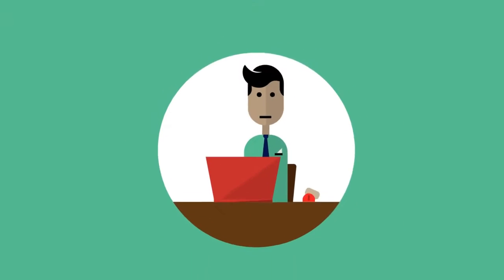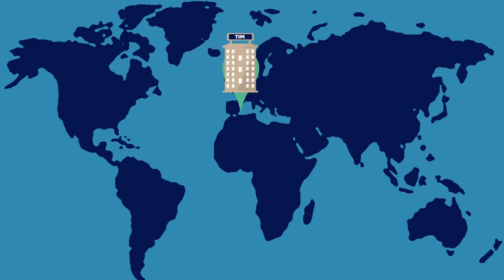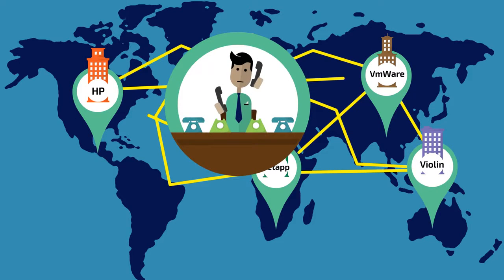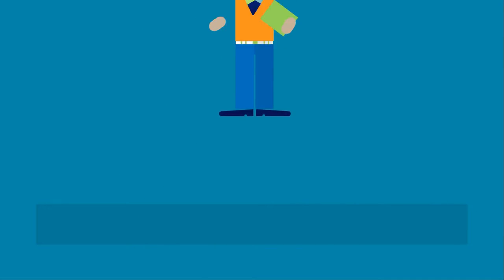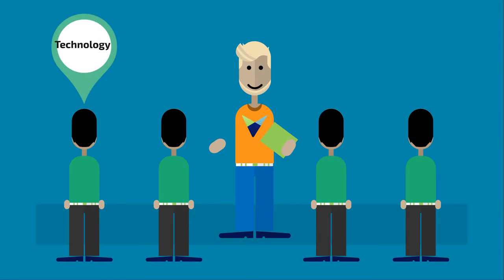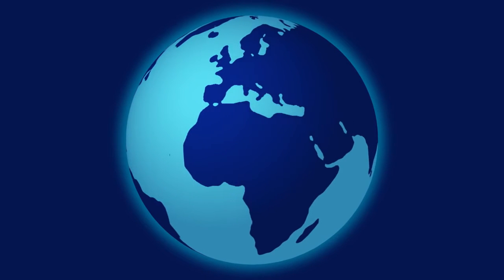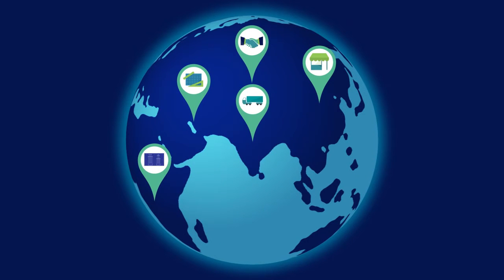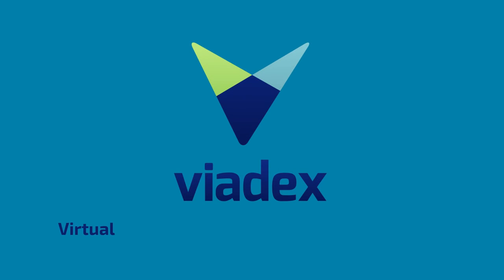Viadex I Corporate Video Voice Over | Marlisa Doubell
Viadex Global Corporate video, Voice over by Marlisa Doubell.